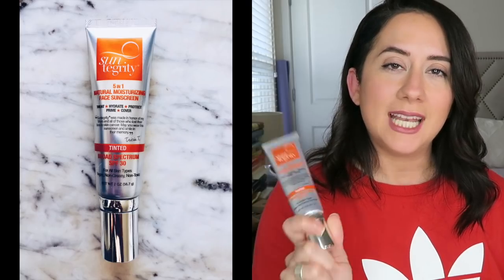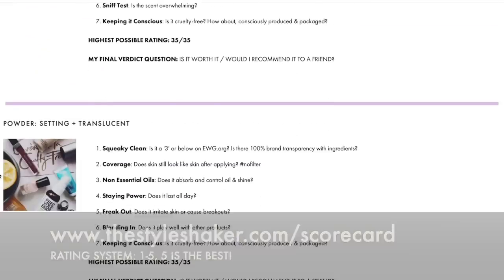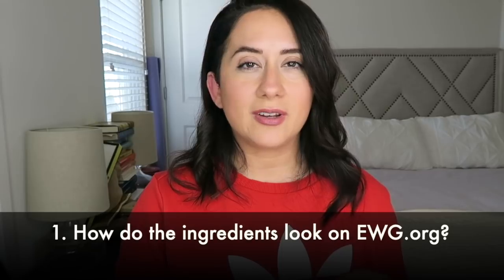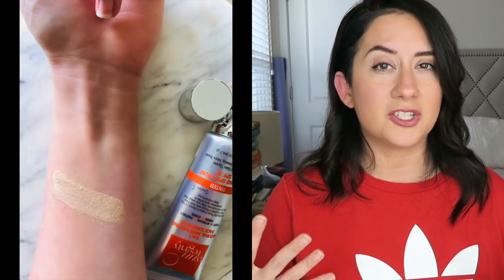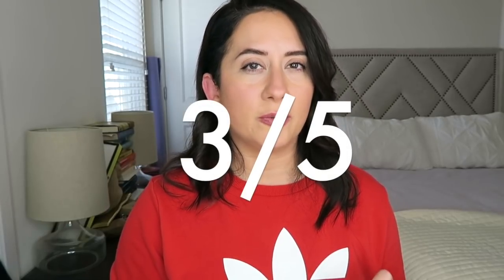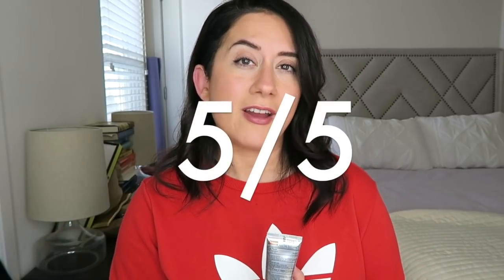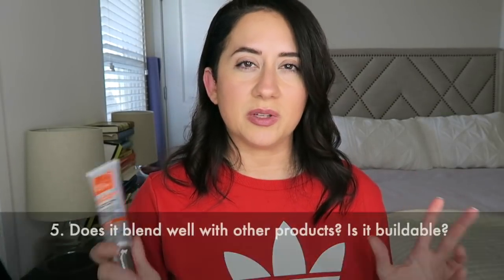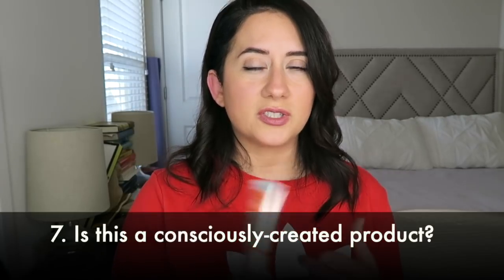Trying out the SUNTEGRITY 5 in 1 Tinted FACE SUNSCREEN | Honest Review, Swatches, Demo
Trying out the Suntegrity 5-in-1 tinted face sunscreen in light today! Have you tried this one yet? Let me know how well this tinted moisturizer performed for you and your skin type! I'm curious to know if it has better staying power on other skin types. Thanks!

✔  M Y  R U L E  O F  3: if a product averages out to or is rated a '3' or below on the EWG.org scale, I will consider adding it to my green beauty routine. If it jumps higher than a '3' it is usually OUT! ***Use this as a guide if it helps you. It's not a perfect science in any way, and there ARE exceptions :) I always encourage you to come up with what works best for you and your lifestyle!